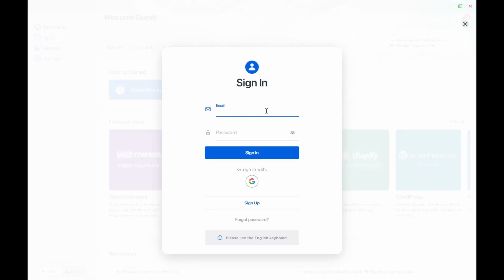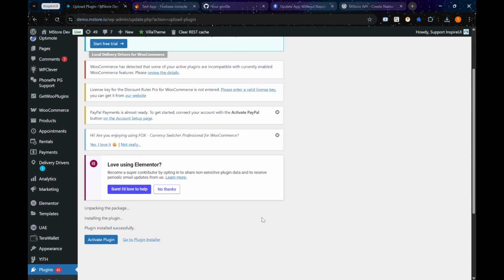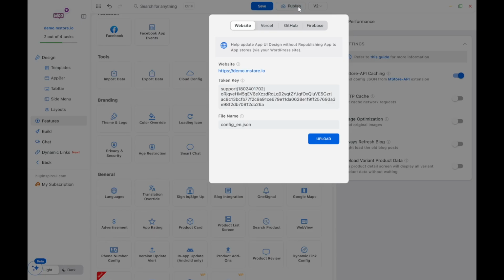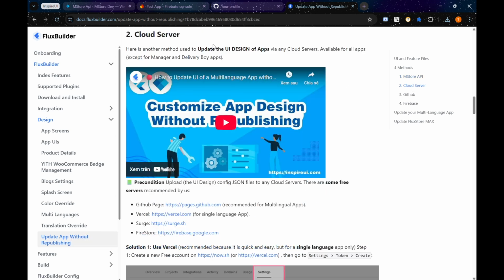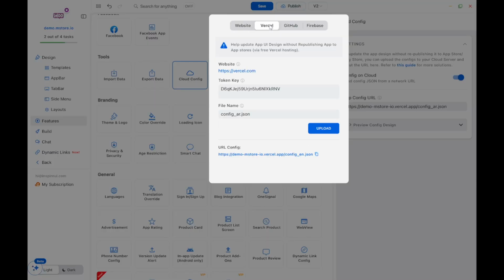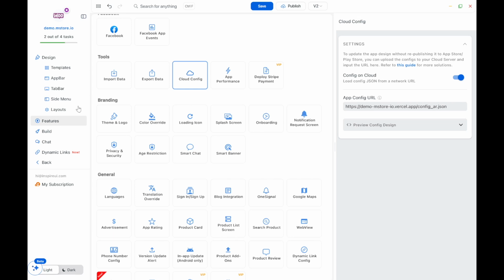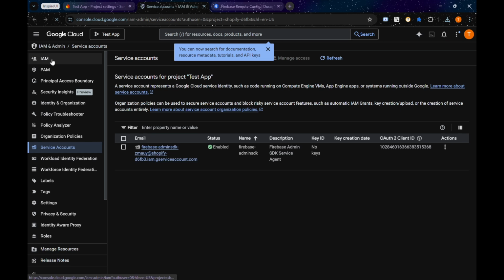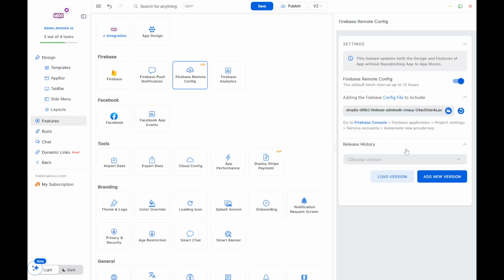Update your App INSTANTLY (No Re-Publish, No Wait) 🚀 FluxBuilder: Best No-Code App Builder 2026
What if you could update your app’s look, features, or fix a layout issue instantly without waiting days for App Store or Google Play approval? Today, I’ll show you how to do exactly that using FluxBuilder App Builder.

Whether you are using WooCommerce, Shopify, or any other platform, these 4 methods will save you weeks of waiting!

This guide is also perfect if you are building a Multi-language App.

⚠️ CRITICAL REMINDER: Please follow these steps BEFORE building and publishing your app to ensure seamless over-the-air updates.

🕒 Video Content:
00:00 - Intro: Why you need Instant Updates?
01:02 - How is your app data saved on FluxBuilder?
01:52 - Method 1: MStore API (Best for WooCommerce & WordPress)
02:20 - How to install MStore API?
08:46 - Method 2: Cloud Server (For All App Types)
12:10 - Method 3: GitHub (For All App Types)
15:25 - Method 4: Firebase Remote Config (Upgrade UI & Features)

🚀 Build your own App with FluxBuilder - The No-Code Flutter App Builder! Convert Your Website or ideas into Mobile Apps Without Coding.
🛠 Support Center - Submit your support tickets for FREE.

What FluxBuilder Offers:
✅ Webview App: Turn any website URL into a mobile app instantly.
✅ Serverless App: Build standalone apps without a site (Firebase App).
✅ AI Power: AI supports building apps.

update app without republishing
how to update app without app store approval
bypass app store review
instant app update
over the air updates flutter
update app UI instantly
fix app layout without update
build app without coding
cập nhật app không cần duyệt